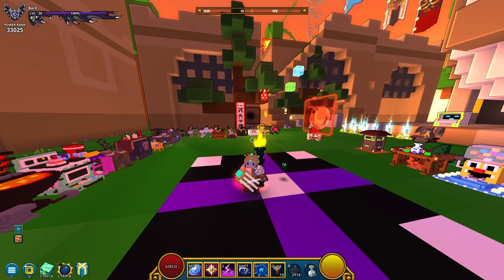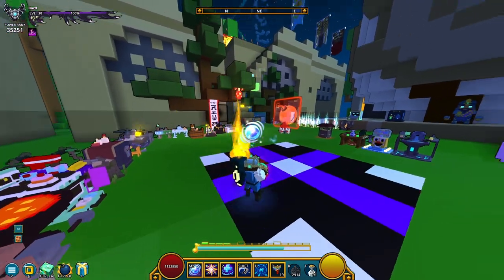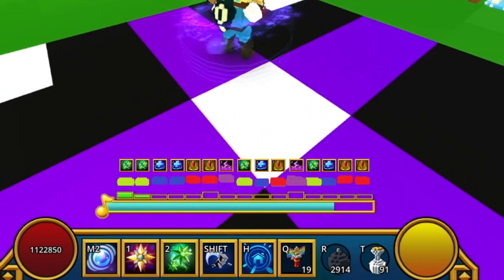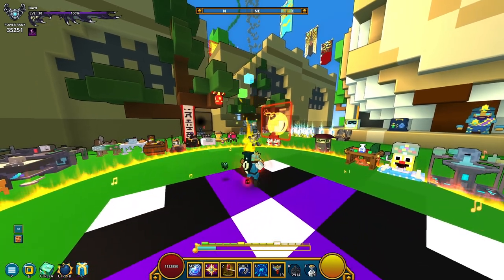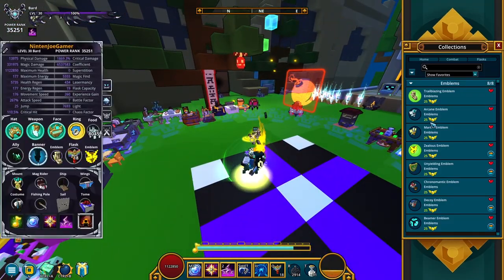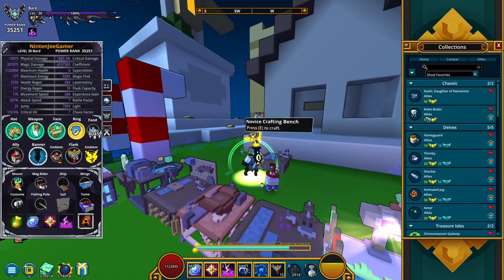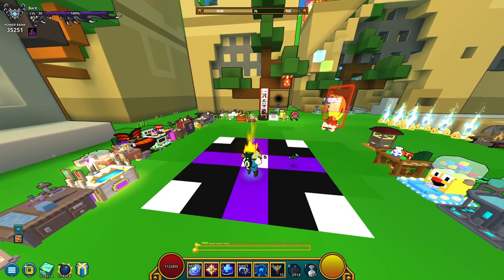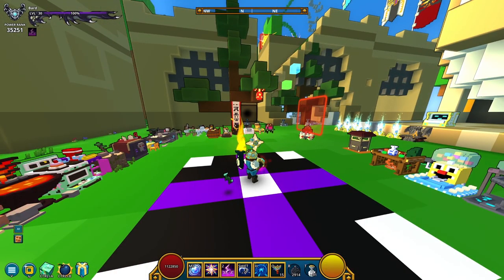How To Use The Bard - Explaining His Abilities And Mechanics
To the best of my ability, I'm going to try and explain how the Bard works. I'd like to thank a user who goes by Nikstar (I think their in-game name is IINikstarII but I'm not sure) for actually explaining to me how the Bard works. All information in this video may not be completely accurate to future versions of the class so I apologize if that's the case in the future. If there's anything that I missed, explained poorly or just got wrong, feed back would be appreciated. As always, Hope you guys have a good day and thanks to anyone who decides to watch this video.

Interested to see me livestream? to catch some chill streams :)

It's not the most active thing you've ever seen, but it's nice if you wanna get notified when I stream.

If you want to see when I go live but would rather follow me on a different platform then you can do so here!